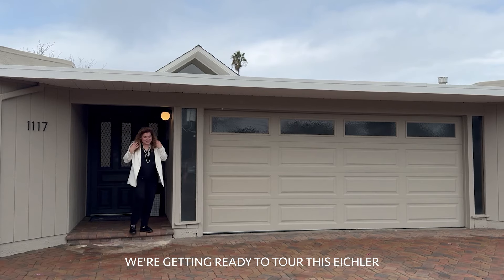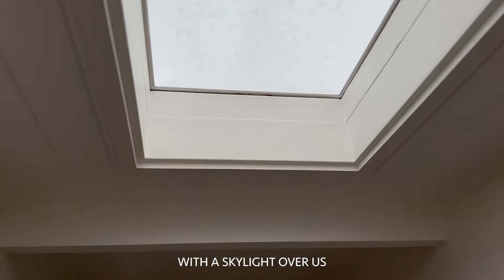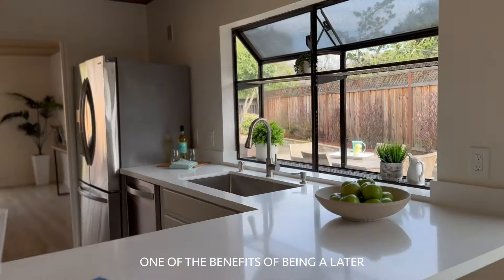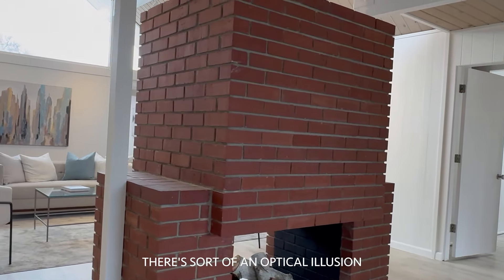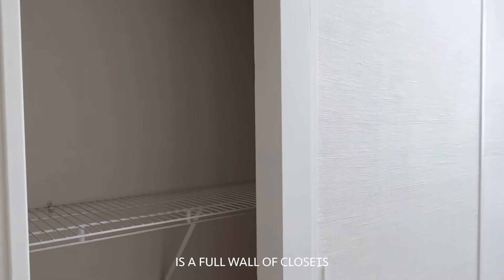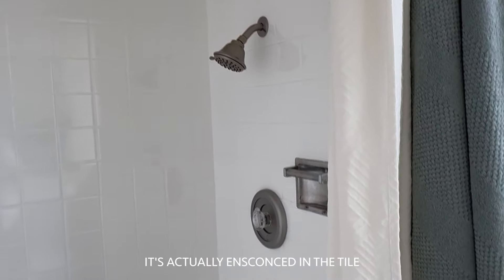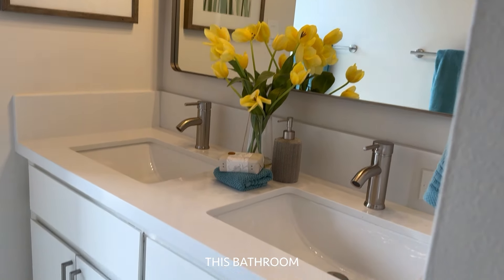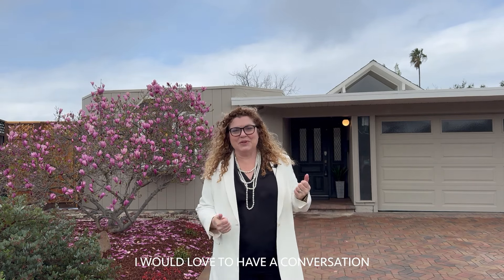Sunnyvale Eichler Home Tour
Here is a Sunnyvale Eichler on a Cul-de-sac!
Come and tour this beautiful mid century marvel with me.
Do you love all things mid century?
Let's have a conversation.

Are you thinking of buying or selling?
Let's Talk!